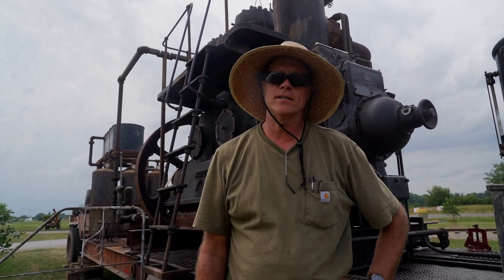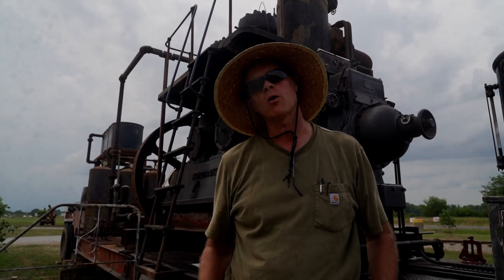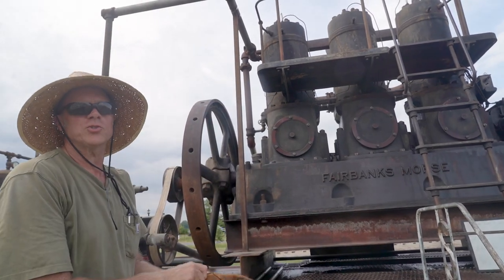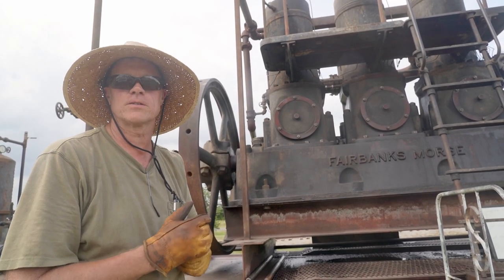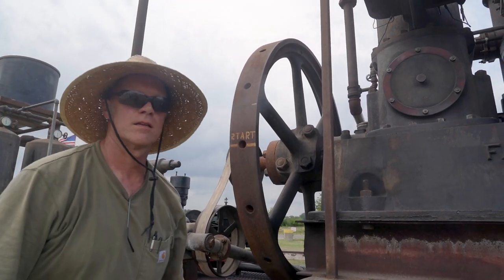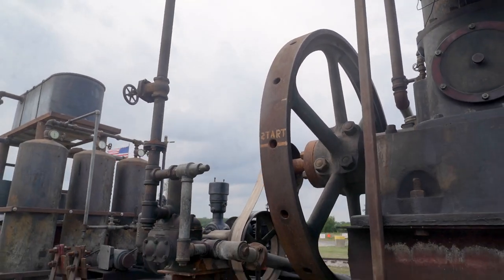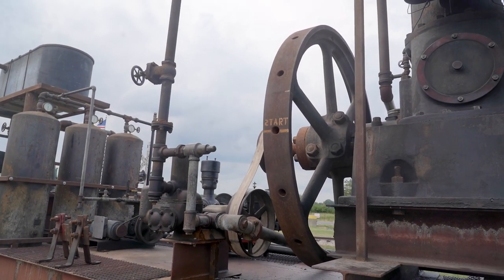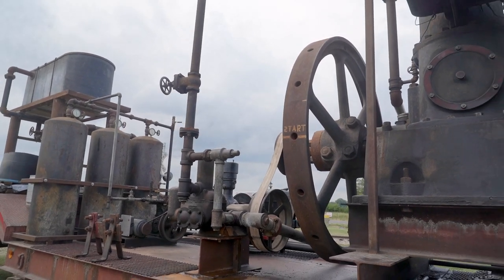Giant Fairbanks Morse Engine at an Underrated Tractor Show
Welcome back!
This past weekend Grandpa and I attended the tractor show at the American Farm Heritage Museum in Greenville, IL. The people that put on this show are some of the best out there, and this show should have a much bigger attendance. If you can make it to their show in 2024, I would highly recommend it! Helping run their sawmill and learning about their Faribanks Morse engine made the show very enjoyable and educational, and I am looking forward to seeing them again in 2024.